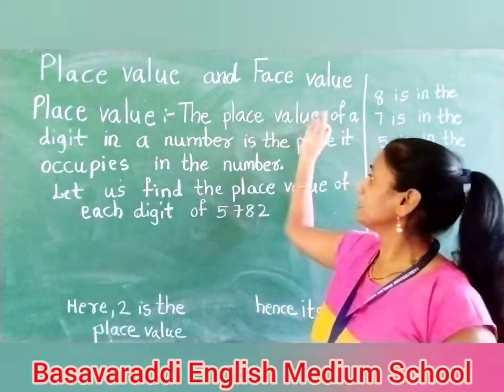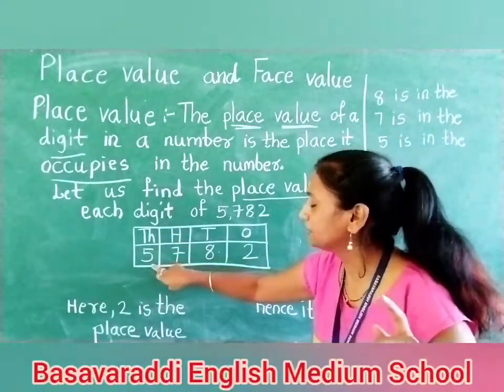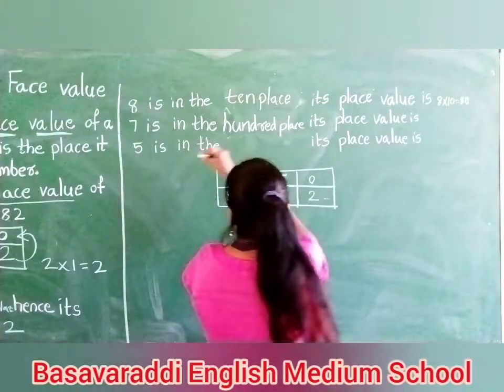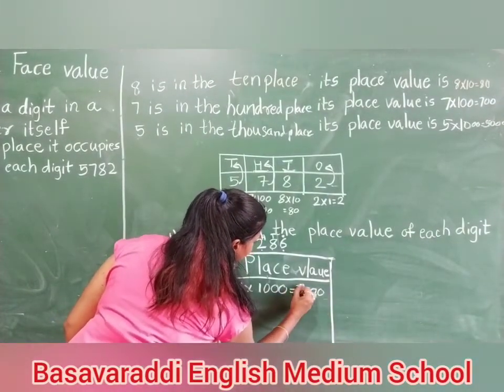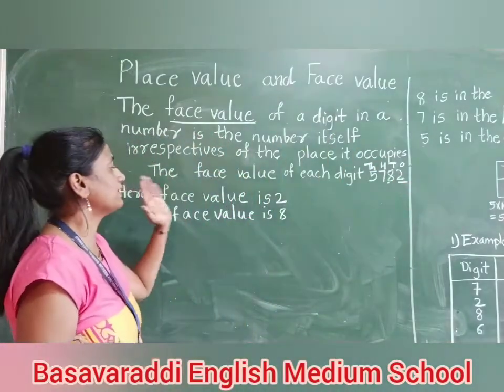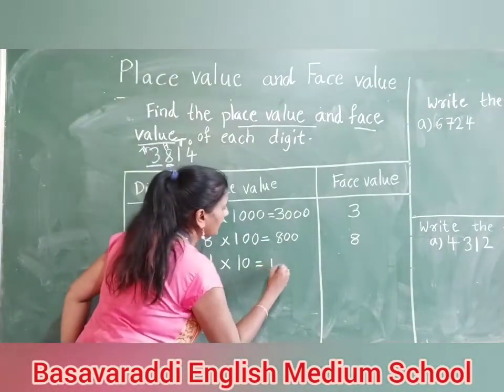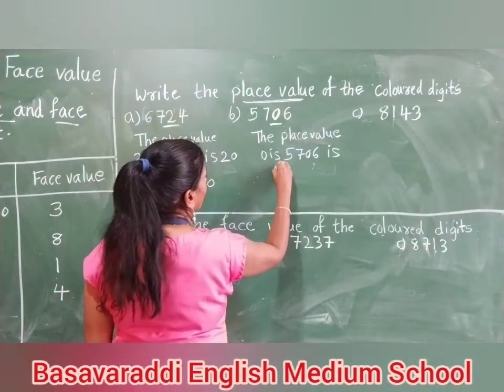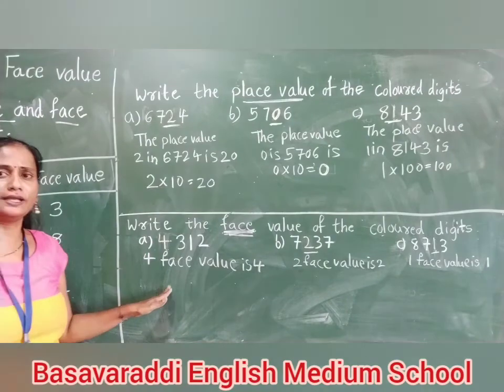Basavaraddi English Medium School/ 1st, 2nd, 3rd std./ place & face values /PPL BEMS